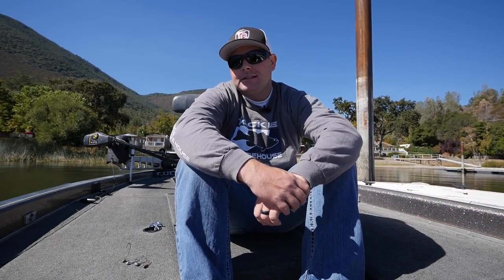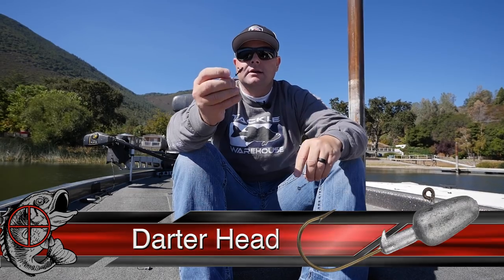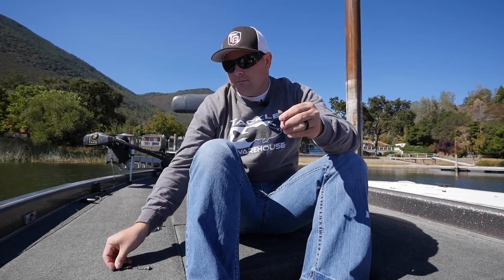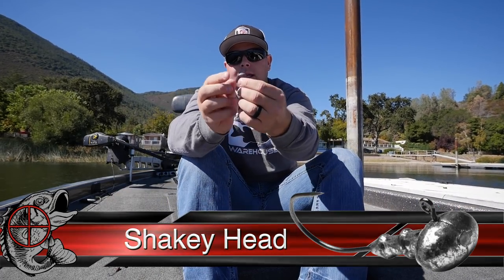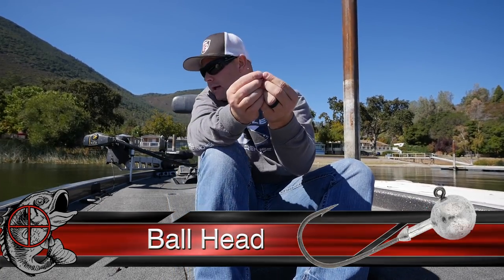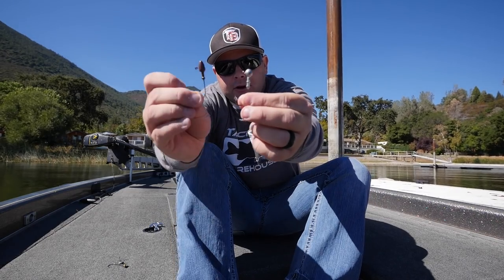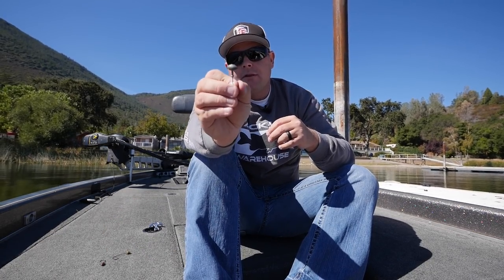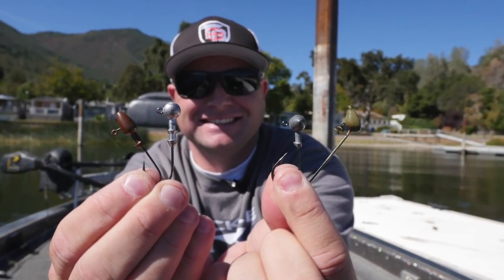Bass Fishing: What are all these different hooks for?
Tim breaks down the four most common styles of jigheads for bass fishing. He explains the primary differences between a shaky head, dart head, ball head, and football head so you know when to use each style.

Different head styles:

Shaky Head...

Ball Head Jig...

Football Head...

Darthead jig...

All of these heads are meant to be combined with a plastic trailer to create the desired effect. We recommend starting with one of the following baits if you do not currently have a favorite...

Jigheads can be overwhelming if you don't understand what each one was designed for. There are of course other styles but these are the 4 main lead head styles for bass fishing. Pair them with your favorite soft plastic trailer and you'll be catching bass in no time!

We hope this video helps simplify bass fishing for a beginner. Until next time, good luck out there!